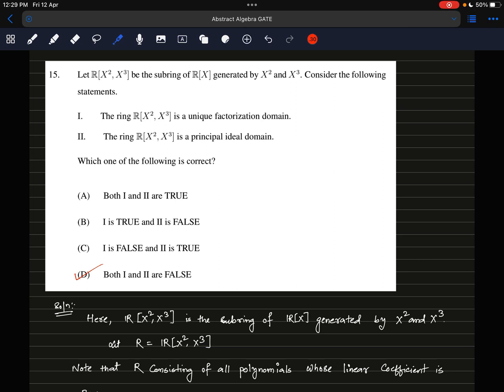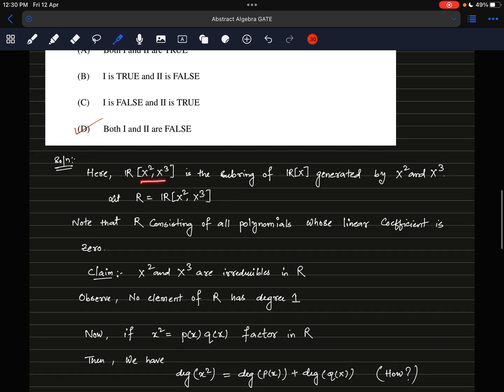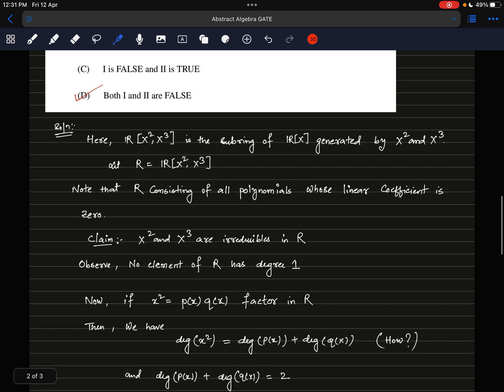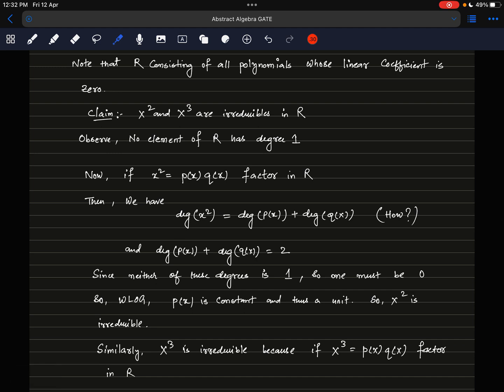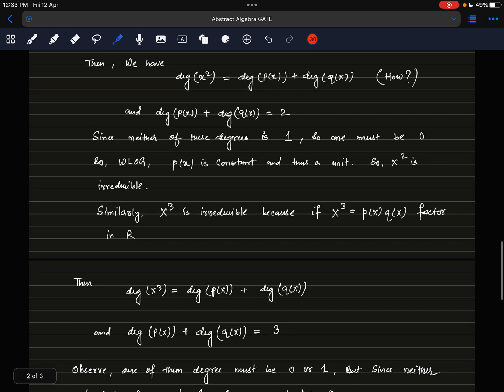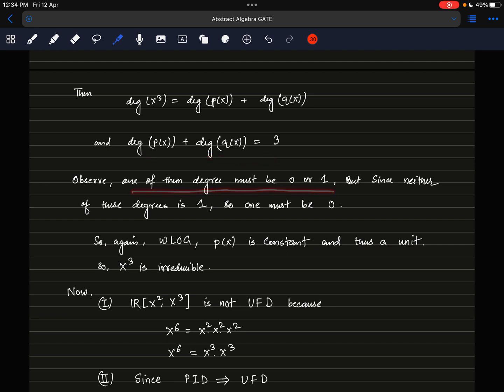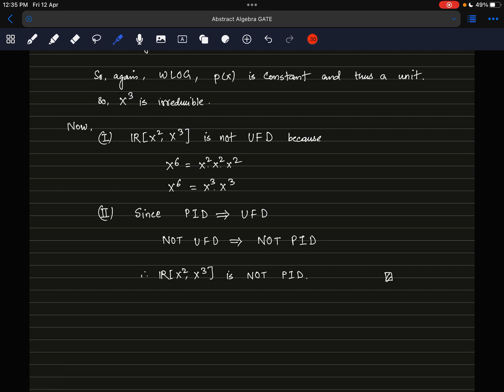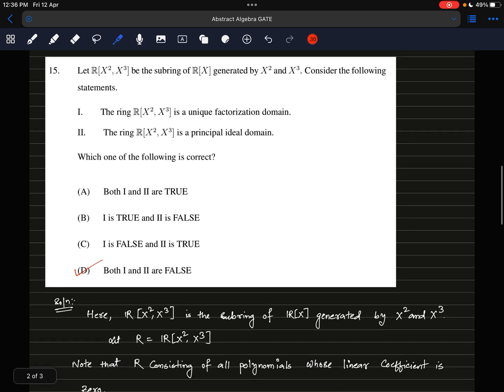Ring Theory - UFD / PID || GATE 2024